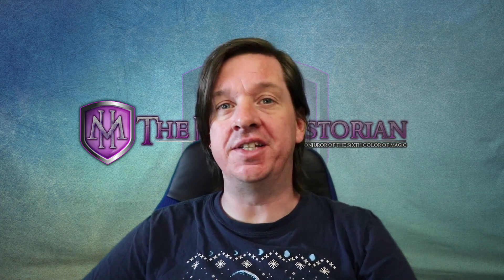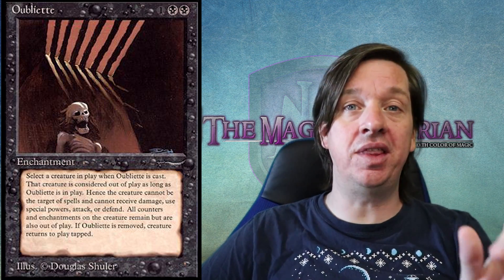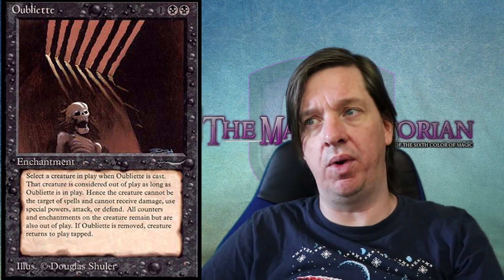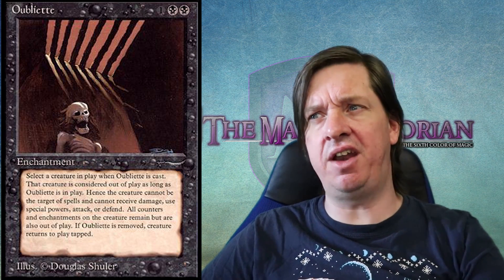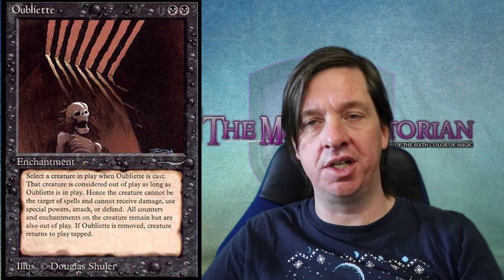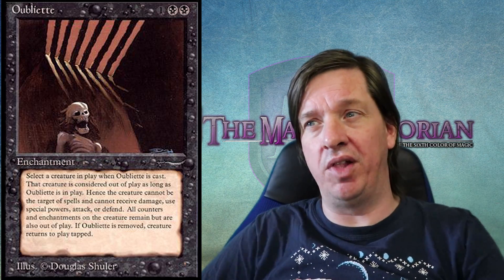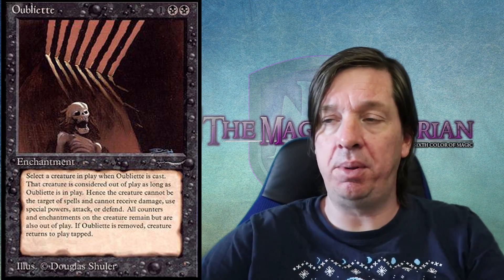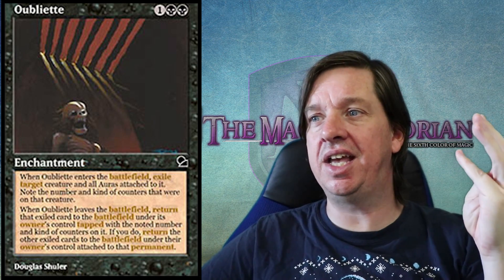This Spell Is So Awful - Double Masters Spoiler Included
Magic: the gathering has an upcoming set named double masters. today we take a look at the double masters spoiler for the card oubliette

I LOVE MAIL! SEND ME LETTERS/THINGS/LOVE!:

Mike Hatcher
L2R 7T4
Canada